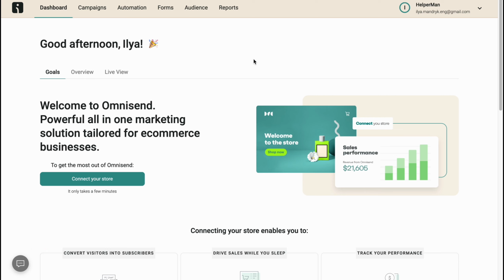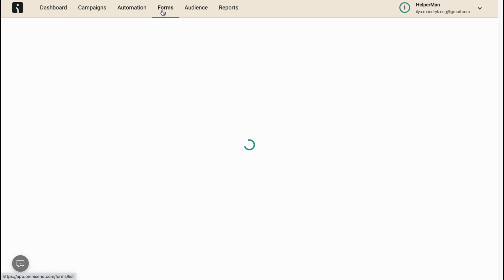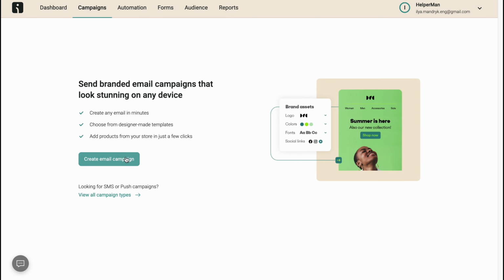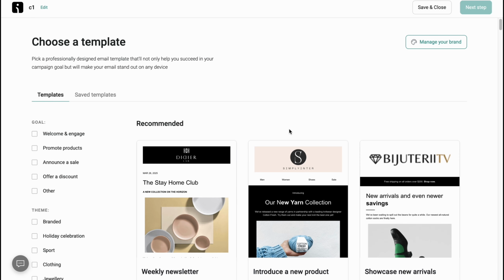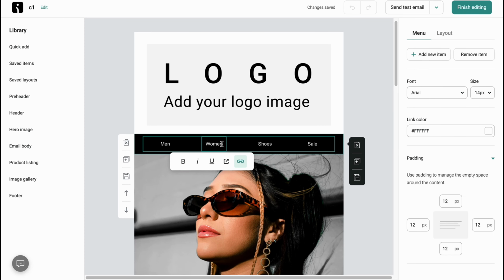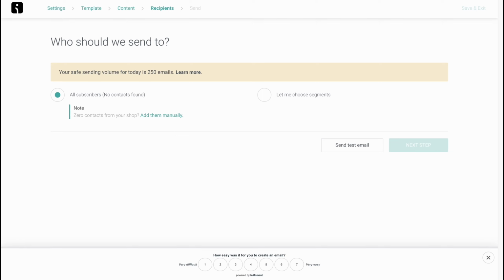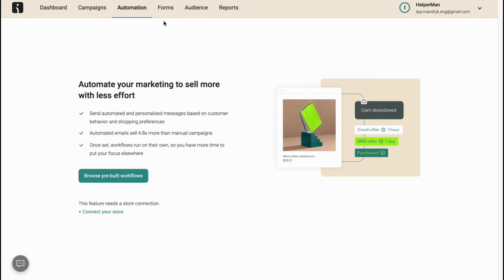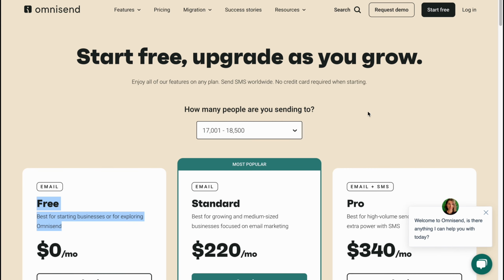Omnisend for Email Marketing: Complete Tutorial for Beginners 2023 (Step-by-step guide)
In this tutorial video, "Omnisend for Email Marketing: Complete Tutorial for Beginners 2023 (Step-by-step guide)," you will learn everything you need to know to get started with Omnisend, an email marketing and automation platform that allows you to create and send personalized email campaigns, automate your marketing and sales processes, and track your results.

This tutorial is designed for beginners who are new to Omnisend and want to learn how to use it effectively. The video covers various topics, including an introduction to Omnisend, creating and managing contacts and lists, designing and sending emails, using automation and workflows, and analyzing your results.

The tutorial video is easy-to-follow and includes step-by-step instructions and visual aids to help you understand each concept. The instructions are simple and straightforward, making it easy for anyone to get started with Omnisend.

Whether you're a business owner, a marketer, or an individual looking to enhance your email marketing and automation skills, this tutorial will help you get started with Omnisend and take advantage of its full potential. By the end of the tutorial, you'll have a strong foundation in using Omnisend and will be ready to create and implement effective email marketing and automation campaigns.